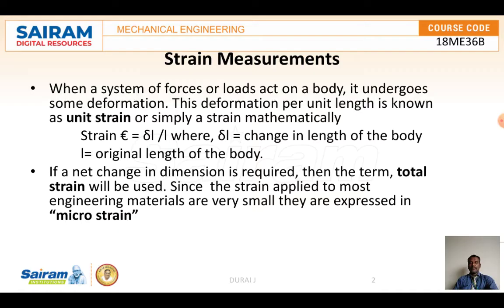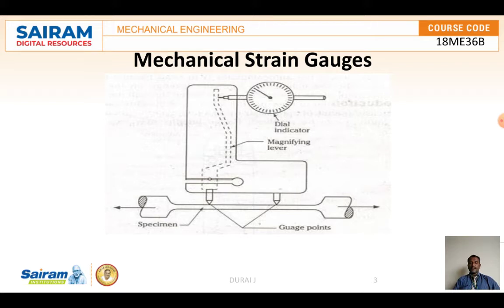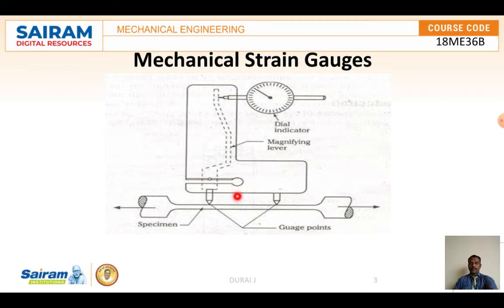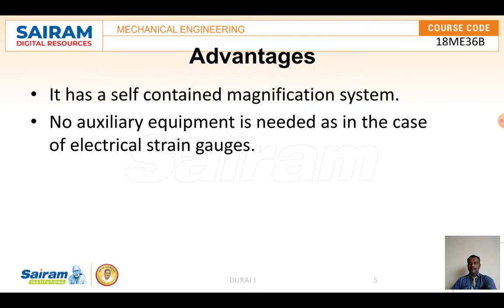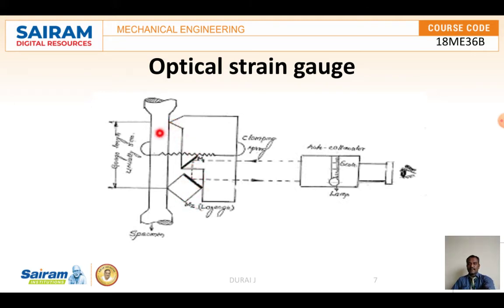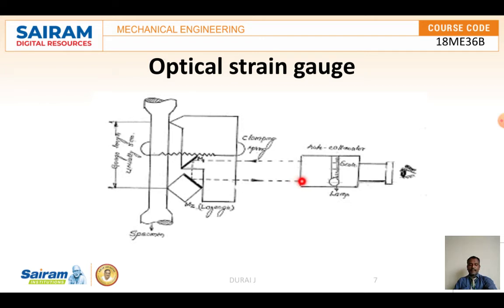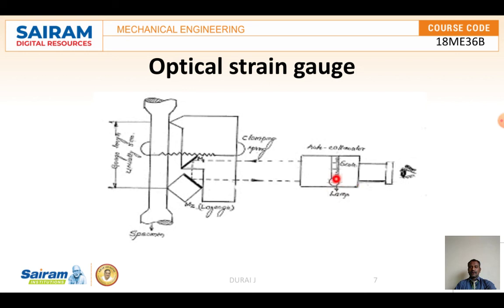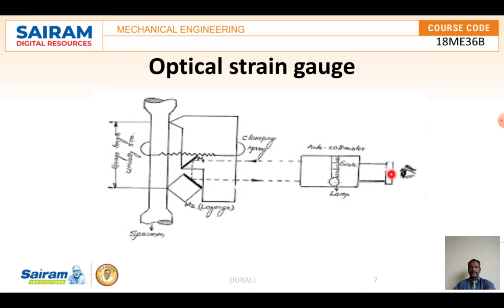lecture video 10_18ME36B_Module 5_ Measurement of force, torque, pressure_Durai J